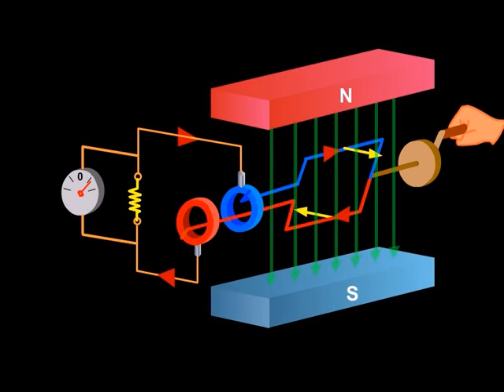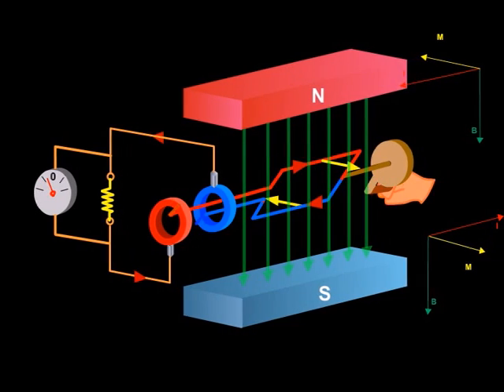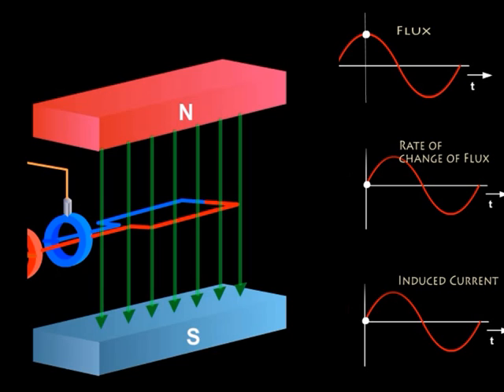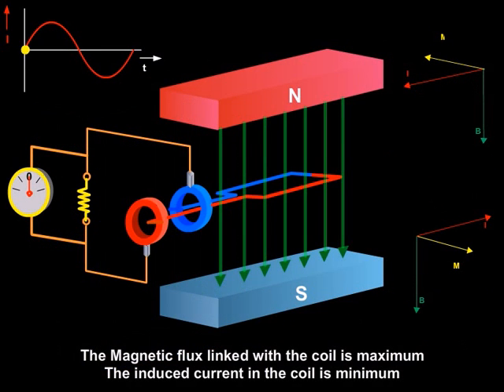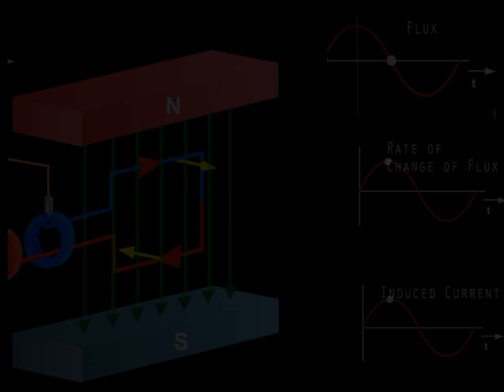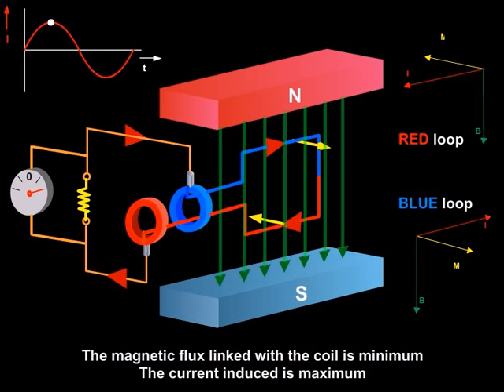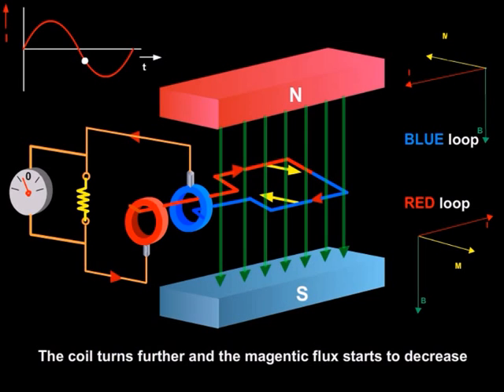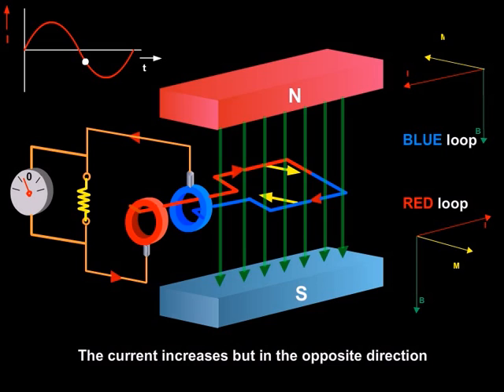AC Generator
Short overview of Principle of Working of AC Generator